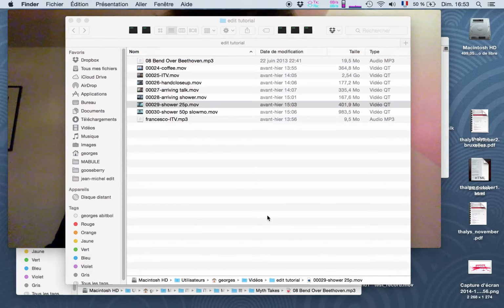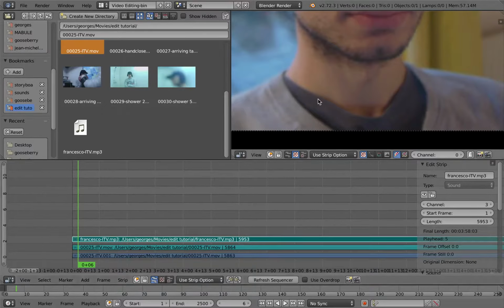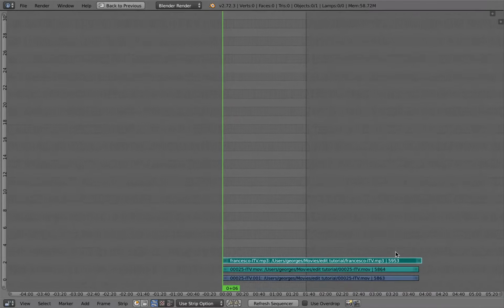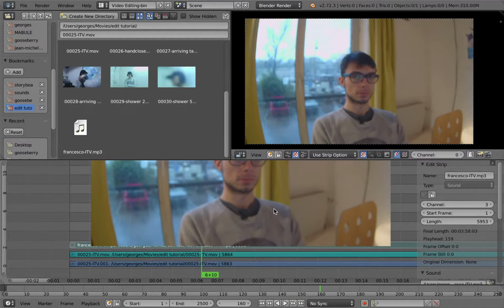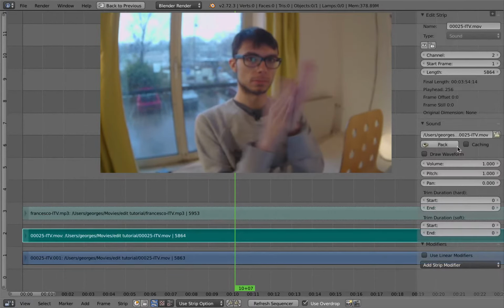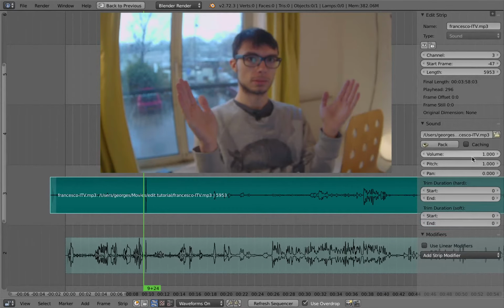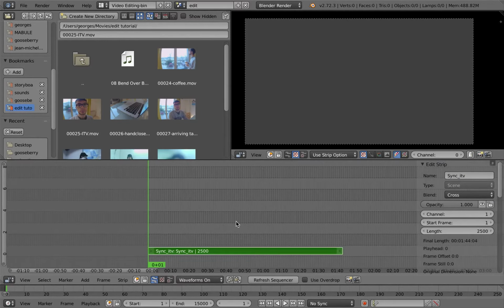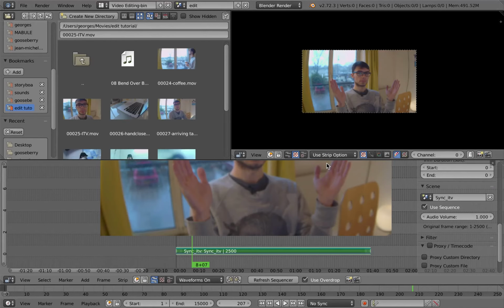Video Editing Tutorial